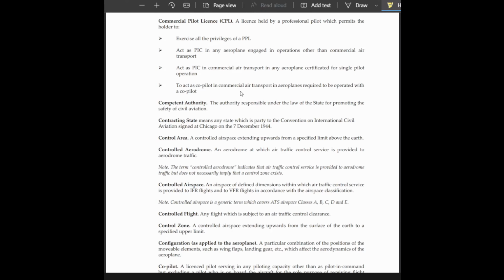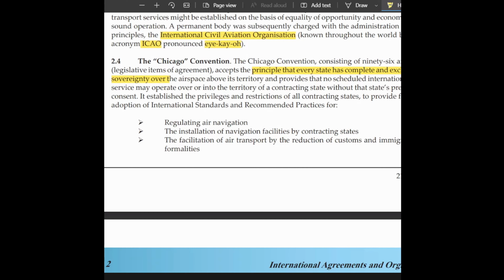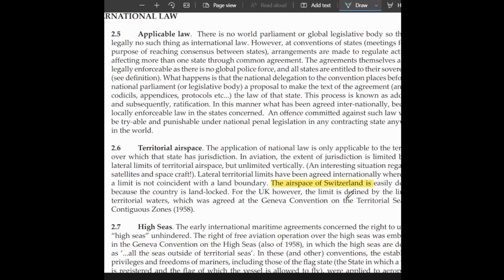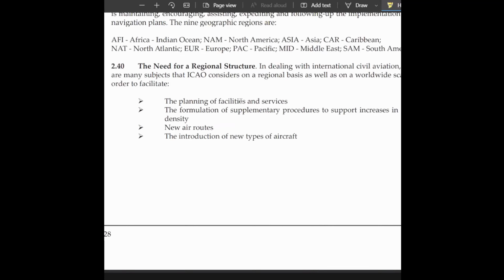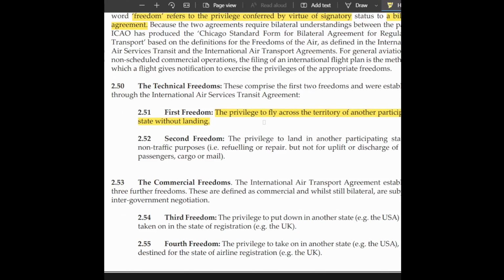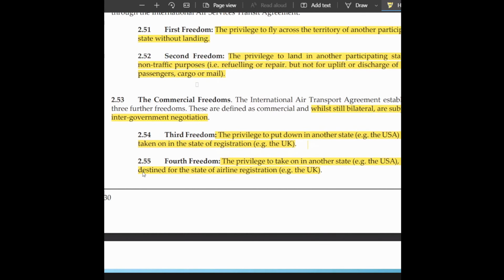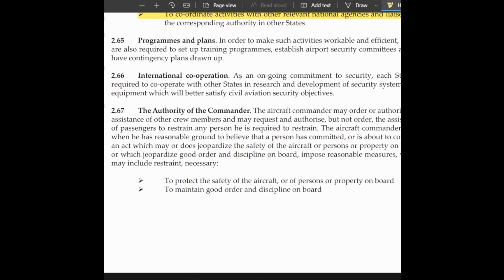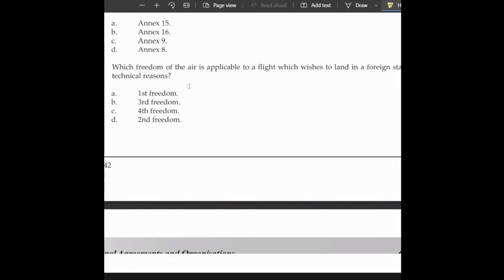Air law | Air Regulation | DGCA | CPL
We are the CPL aspirants who are willing and trying hard to learn to fly and serve people by becoming a wonderful and skillful pilot.
Join us with the journey and be the part of this beautiful adventure.
If you are also and CPL aspirants and willing to study together. Follow us and Ping us on instagram.
We charge no fee. We study and grow together.